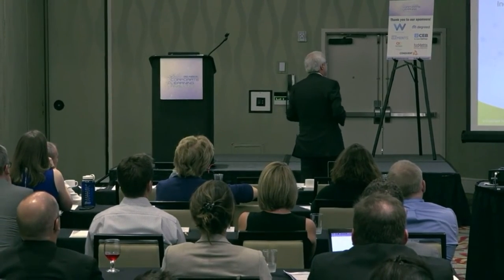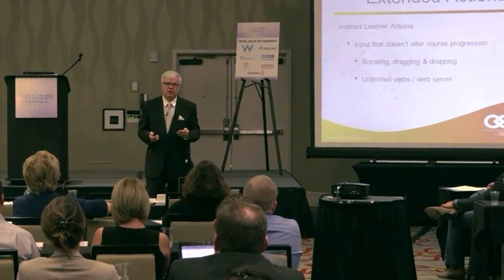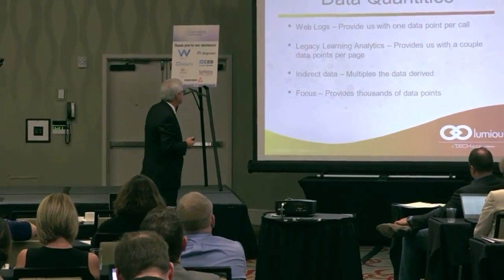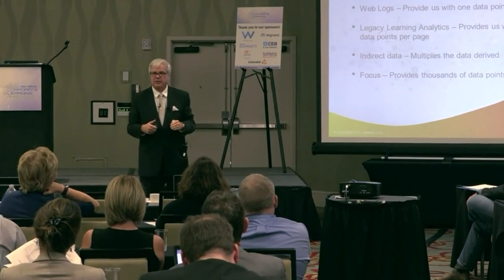Data Points of Training Course from CTO Bruce Carlson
Bruce Carlson, the Chief Technology Officer of Lumious discussed the learning analytics embedded in Tech 2000’s Email Privacy Course before the Corporate Learning Analytics Conference at the Doubletree Hotel in Nashville.

“Our course supports traditional analytics based on completion and testing, but we’ve also including support for measuring collateral activities while learning and the intensity of the learning experience, “ said Carlson. “One objective of Learning Analytics is to find the best correlations with organizational success. Completing a course and obtaining a preset score may not provide the best correlation. The learner's focus, attention, and intensity of learning may provide better guides to the success of the program.

“We all know that some learning is more memorable.” Carlson continued, “Some learning is more powerful in directing our future actions. Emerging big data technologies provide insights into these vital, but heretofore unmeasured learning variances."

The Free Email Privacy Course upon which the study was based can be found